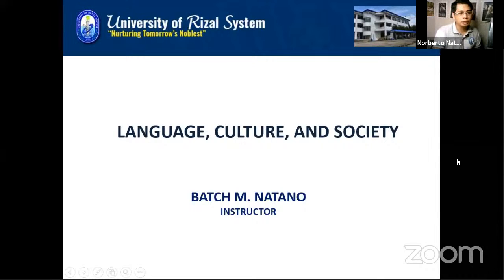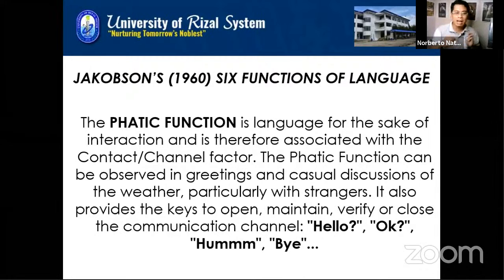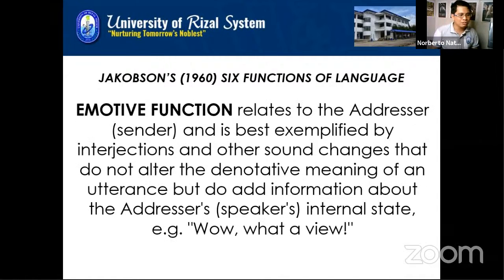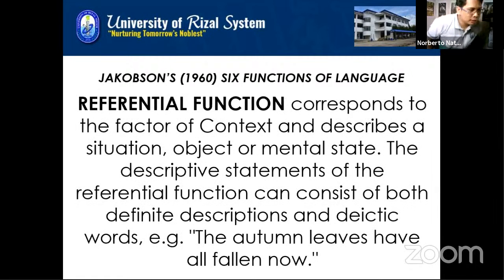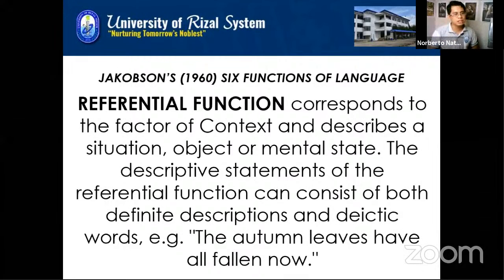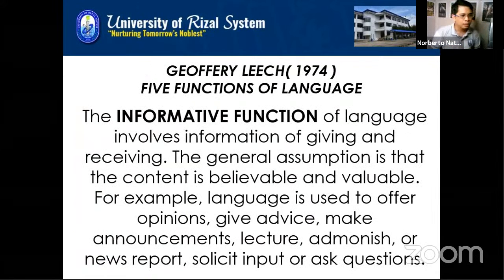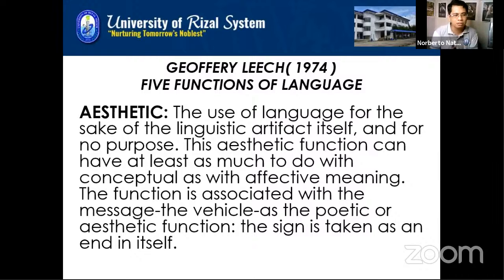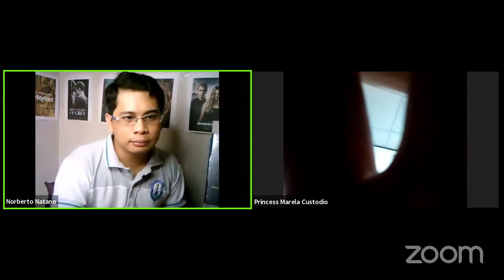THE FUNCTIONS OF LANGUAGE (Jakobson, 1960; Leech, 1974)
What utterances make up our daily verbal communication? Some of our words convey meaning, some convey emotions, and some actually produce actions. The language also provides endless opportunities for fun because of its limitless, sometimes nonsensical, and always changing nature. For this lecture, we shall be tackling the functions of language based on the views of Jakobson’s (1960) and Leech( 1974 ).